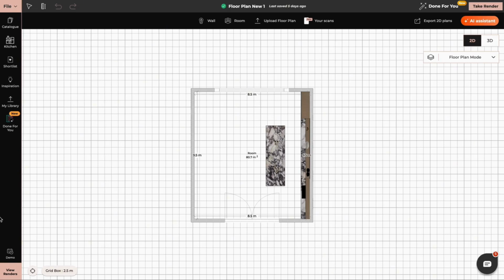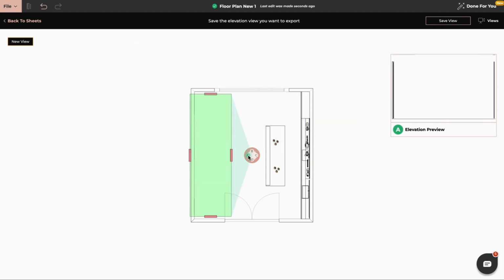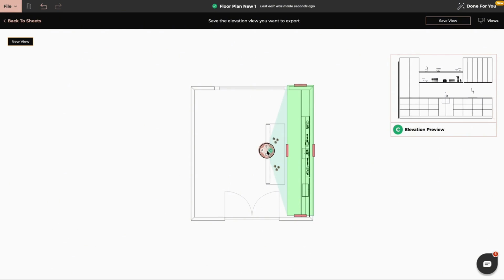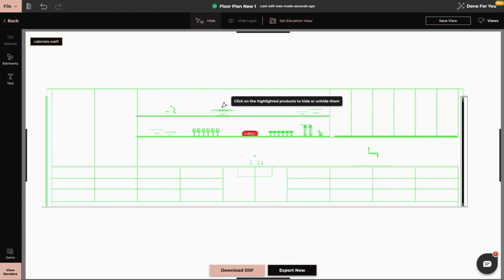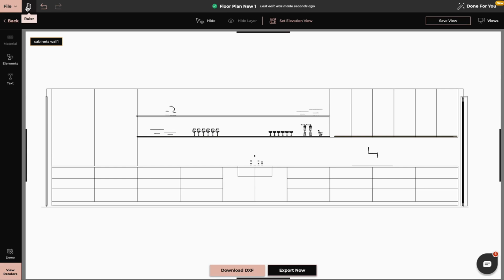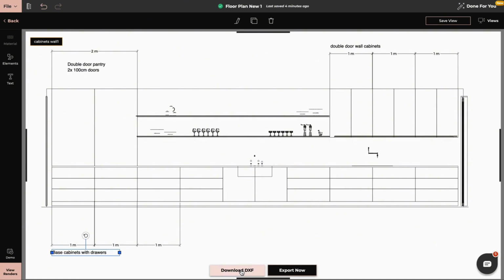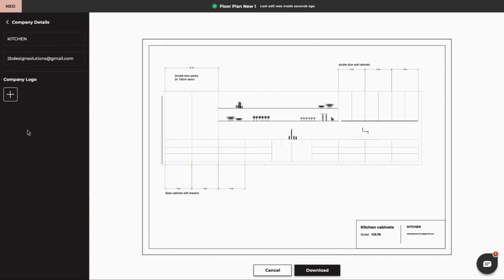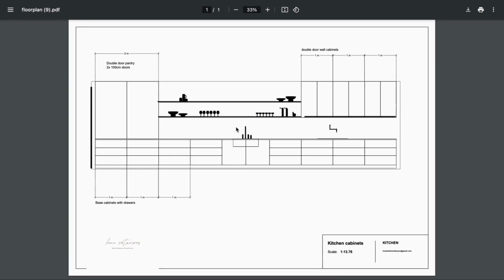Setting Elevations Made Easy in Foyr Neo: A Step-by-Step Tutorial!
Learn how to set elevations like a professional in Foyr Neo! In this tutorial, we'll cover the best practices and techniques to create stunning 3D models with accurate elevations. From beginners to advanced users, this video is perfect for anyone looking to take their architectural visualization skills to the next level.

Discover the secrets to creating realistic and detailed elevations that will impress your clients and take your designs to new heights.

 So, what are you waiting for? Watch now and become a pro at setting elevations in Foyr Neo!

0:00 - 0:10 - Foyr Fix It Trailer
0:11 - 0:18 - Introduction
0:19 - 0:27 - Click on Export 2D Plan in 2D Mode
0:28 - 0:34 - Choosing Set Elevation View
0:35 - 1:01 - Choosing wall on which we want to set on elevations
1:02 - 1:17 - Saving the Elevation View
1:18 - 1:36 - How to hide and add elements
1:37 - 2:10 - Use Ruler Tool to add Measurements
2:11 - 3:01 - How to export or download the elevation plan
3:02 - 3:08 - Ending